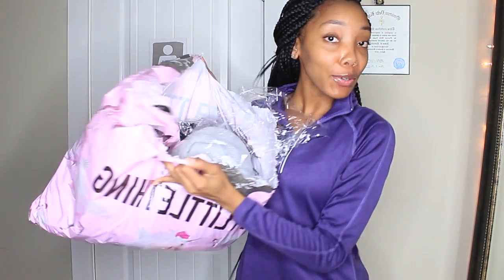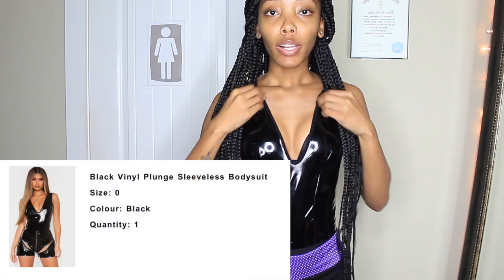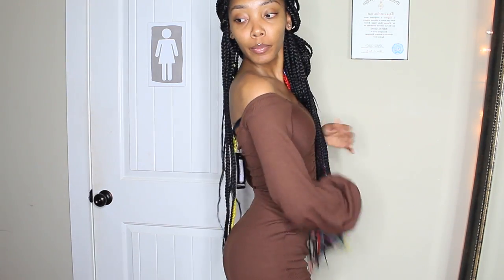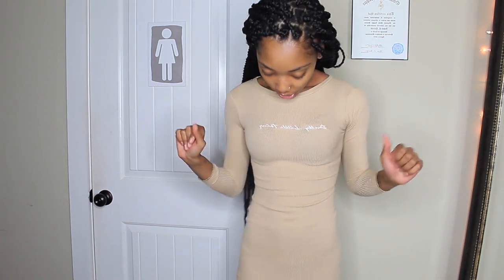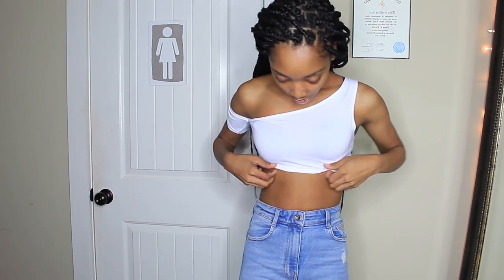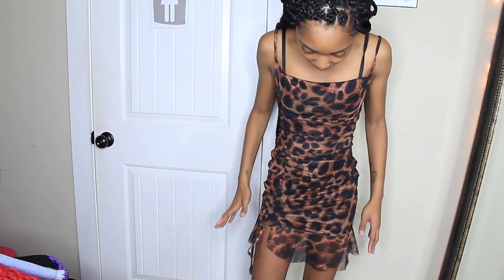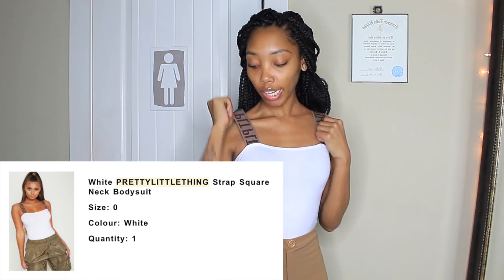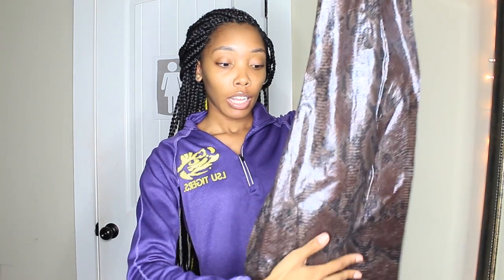$200 PRETTYLITTLETHING TRY-ON HAUL | NEW YEAR, NEW WARDROBE!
FAQ:
-Age: 20